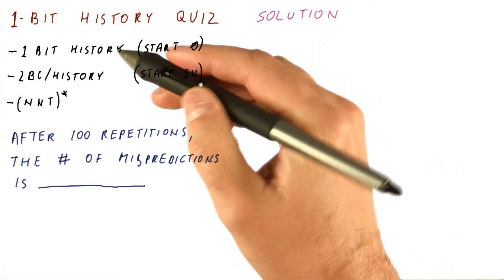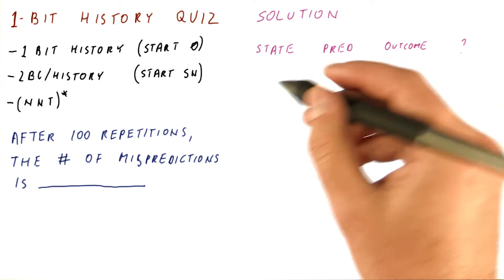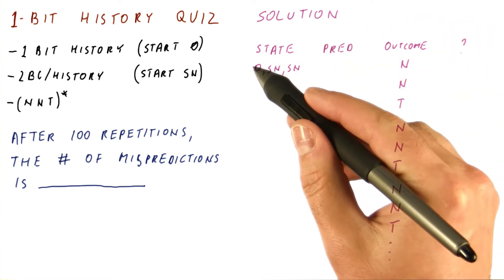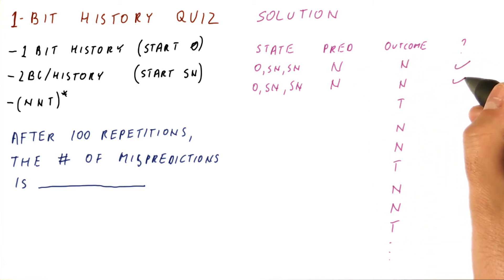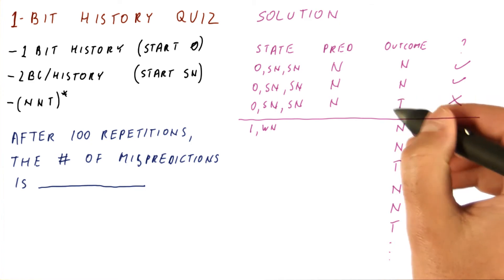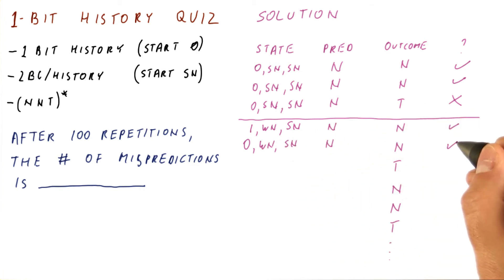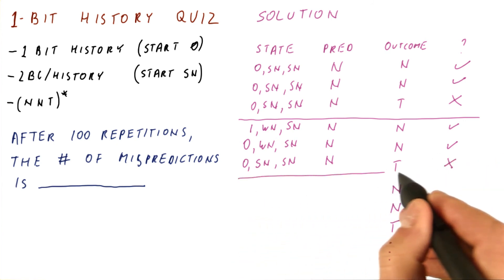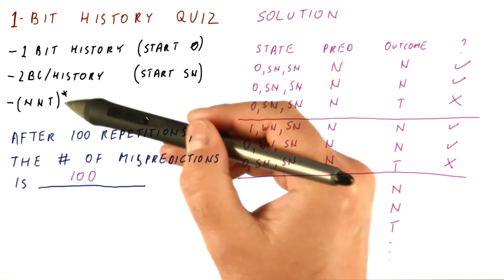1 Bit History Solution Quiz - Georgia Tech - HPCA: Part 1